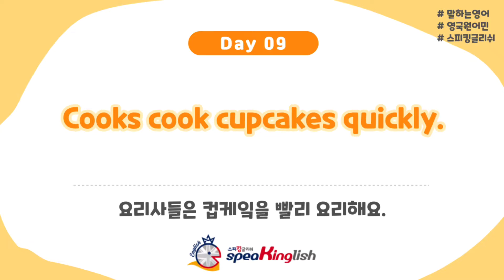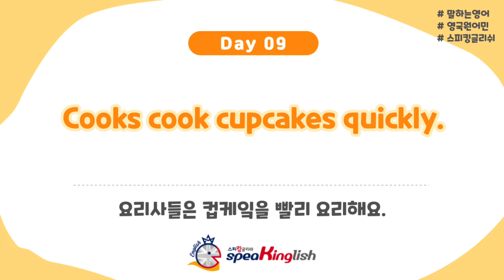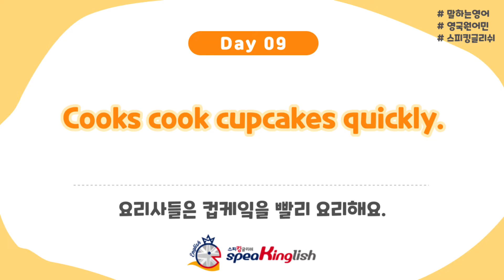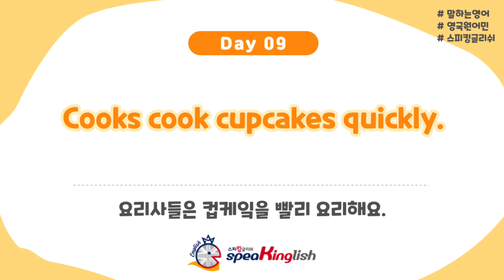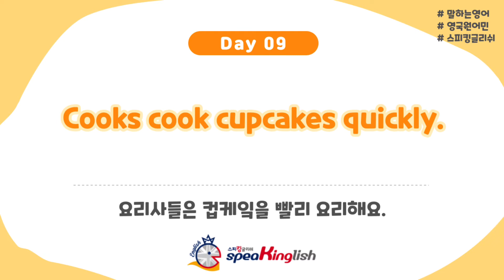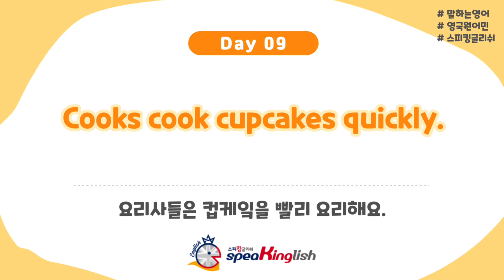영어발음연습 Tongue Twister Day 09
재미있게 발음연습 할 수 있는 Tongue Twister
영국 원어민과 함께 하루 한 문장 공부해보아요!

Day 09 오늘의 한 문장

Cooks cook cupcakes quickly.

(요리사들은 컵케잌을 빨리 요리해요.)

영상 보시고 도움이 되셨다면